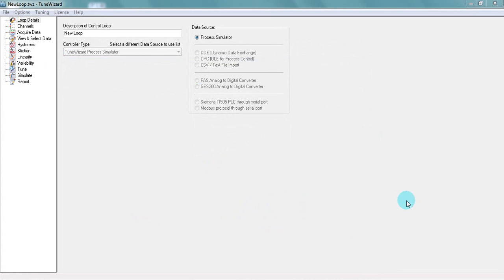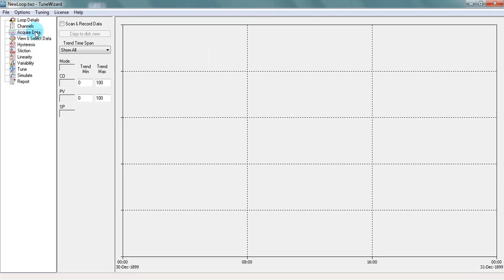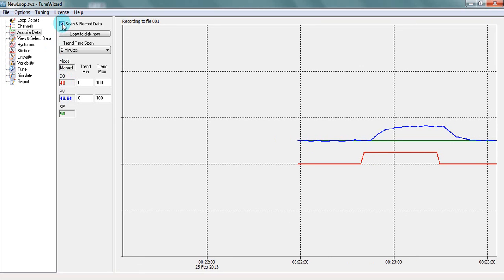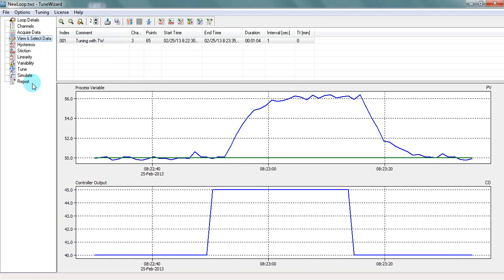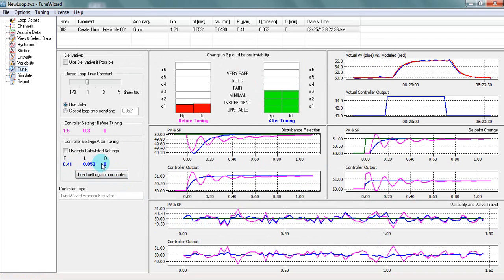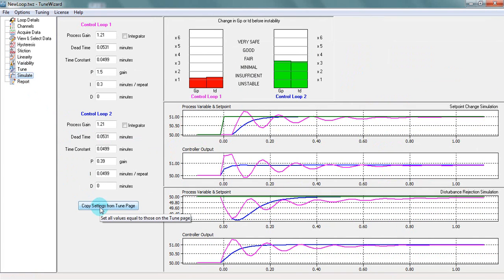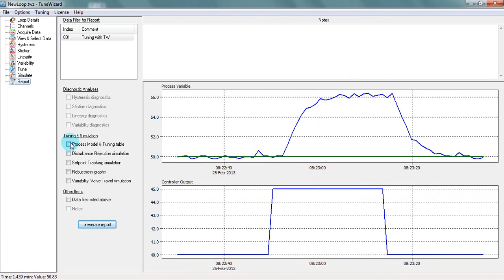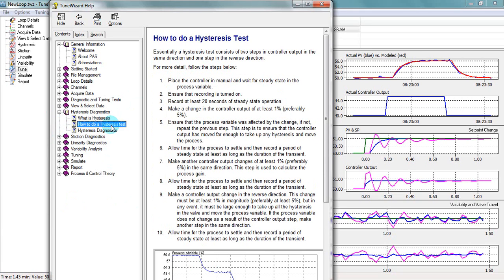TuneWizard - Utilization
Start utilizing TuneWizard.